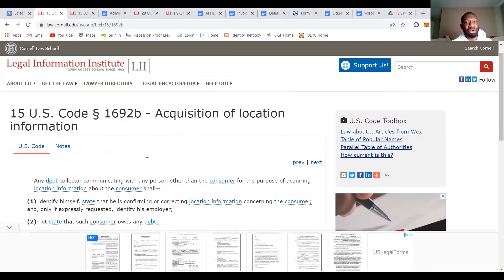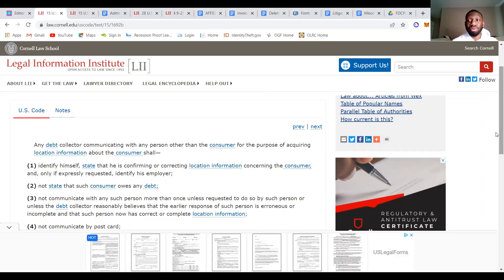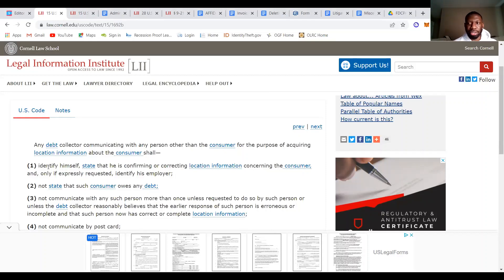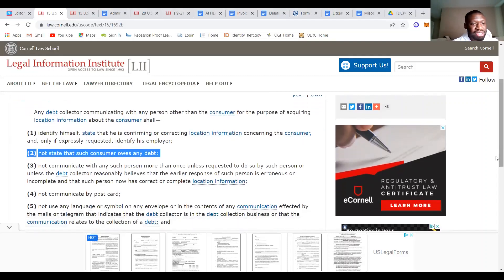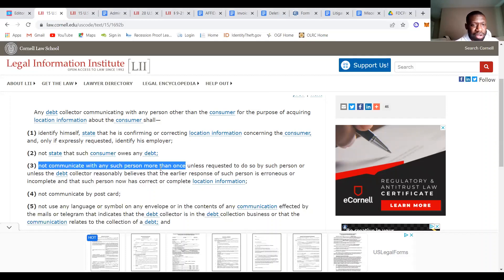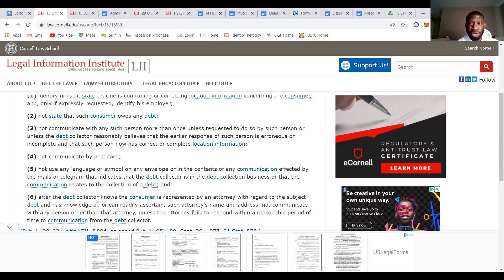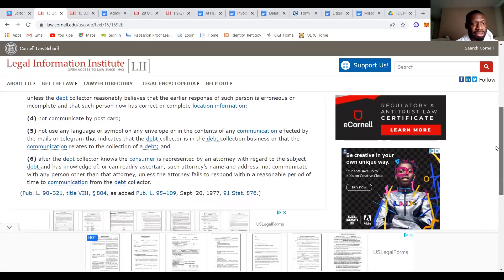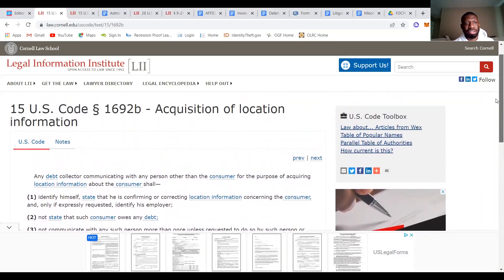Consumer Law FDCPA Breakdown! | Fair Debt Collection Practices Act! | Credit Tips and Tricks! Part 4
This is a snippet from my 2+ hour CAT Consumer Law Fair Debt Collection Practices Act (FDCPA) Masterclass where I broke down the FDCPA and showed how to sue debt collectors and dispute speeding tickets!

If you got value from this, you can get the rest of the masterclass replay at a discounted rate by clicking below: (keep in mind it was a $500 LIVE class so you're getting an INSANE discount for the replay!)